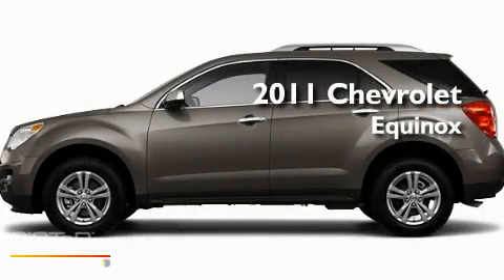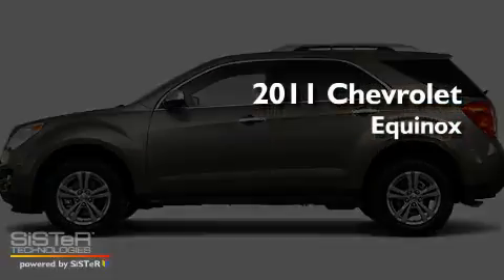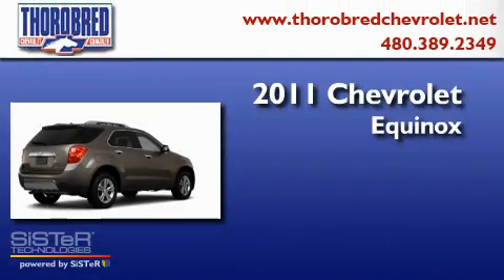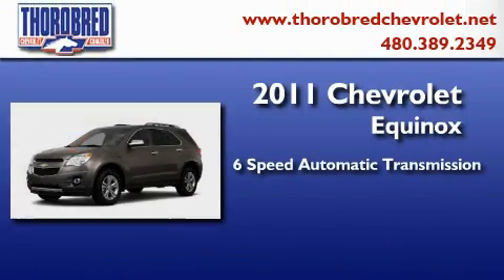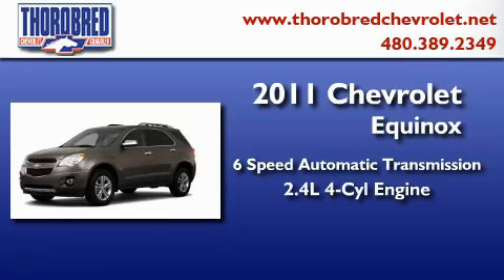2011 Chevrolet Equinox Chandler AZ 85225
Year : 2011

 Make : Chevrolet

 Model : Equinox

 Engine : 2.4L 4 Cyl. Sequential Fuel Injection

 Trans . : 6 Speed Automatic

 Stock : 115355

 Thorobred Chevrolet

 2121 N. Arizona Avenue